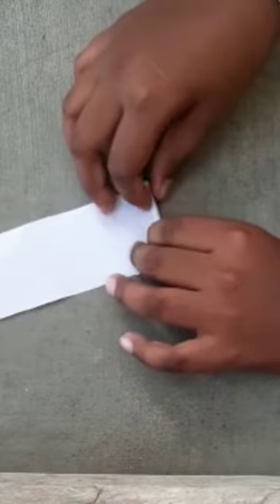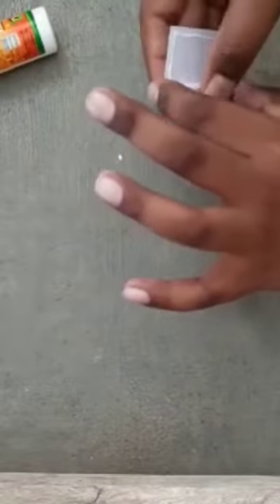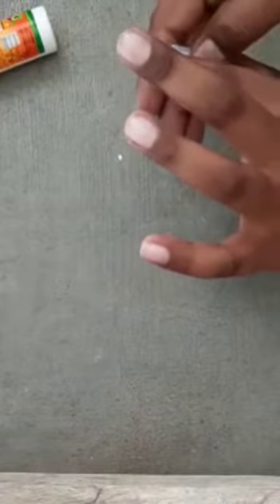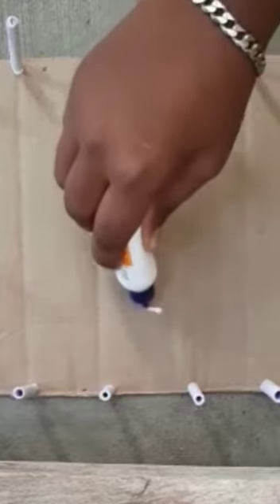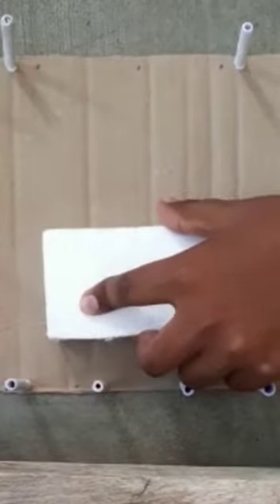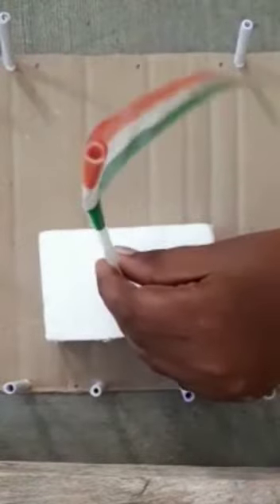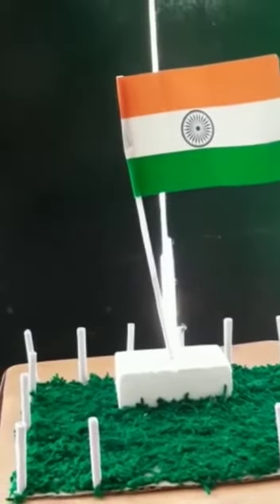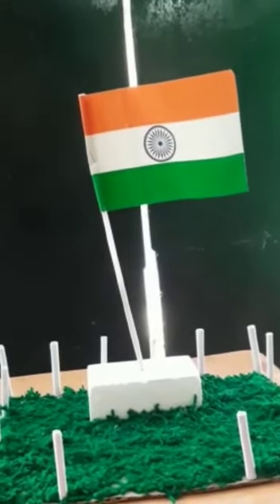VIDEO 63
INDEPENDANCE DAY